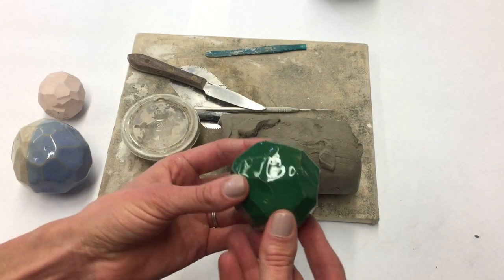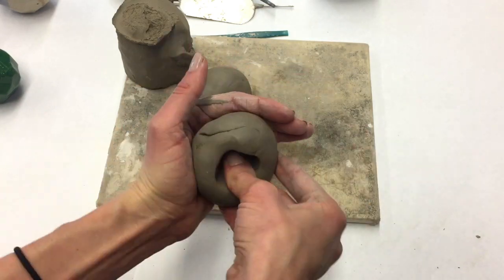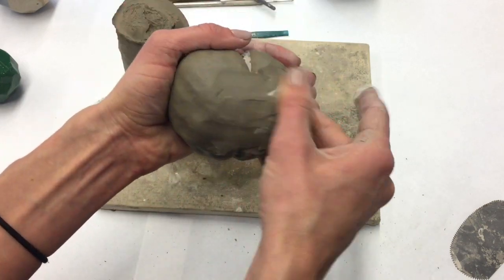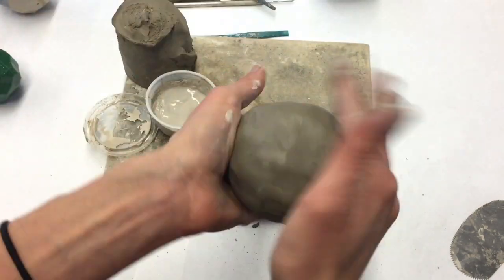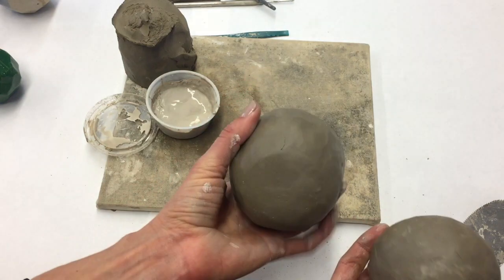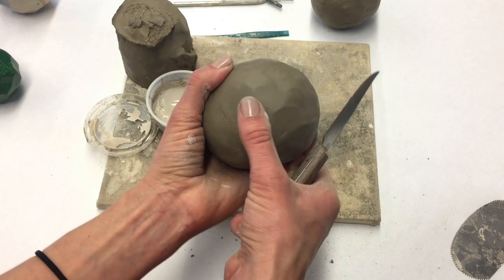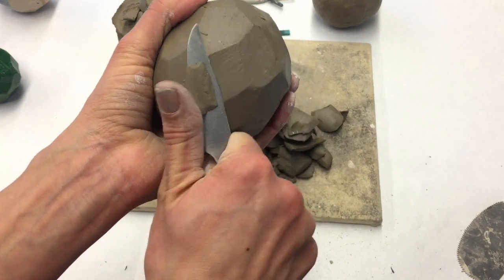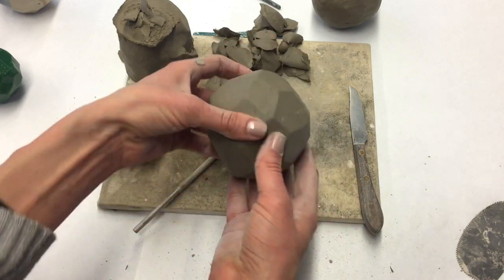Faceted Form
This video is a tutorial on how to create a hollow sphere with pinch pots. Facets are added to the spere to create an interesting effect.